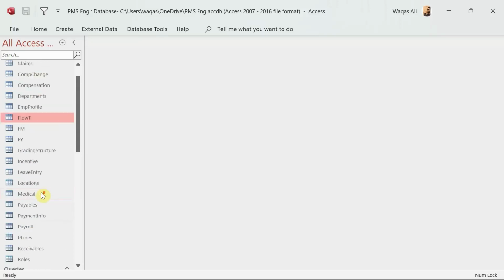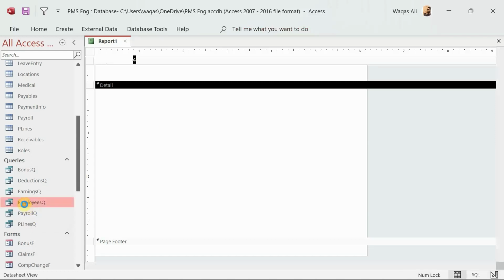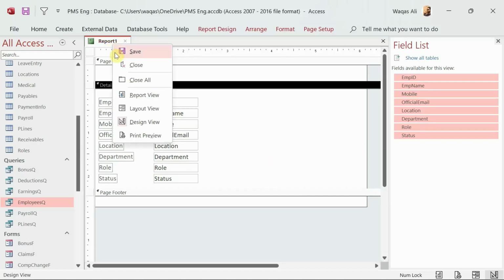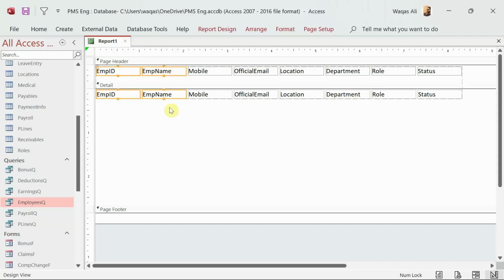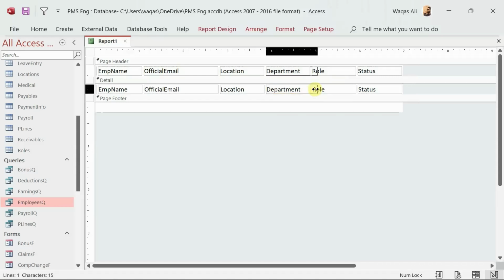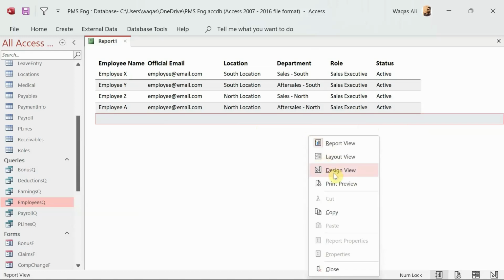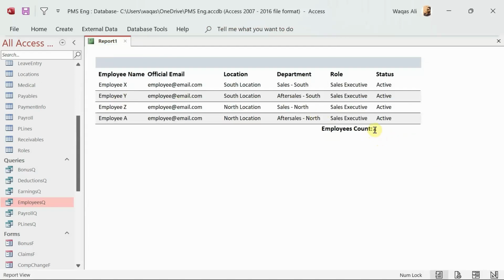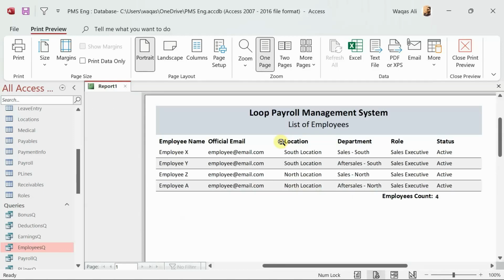How to Make Payroll Management System Part-27 | Reports in Access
In this video, i will demonstrate how to create Reports for the payroll management system.

Other YouTube Channels you may Like